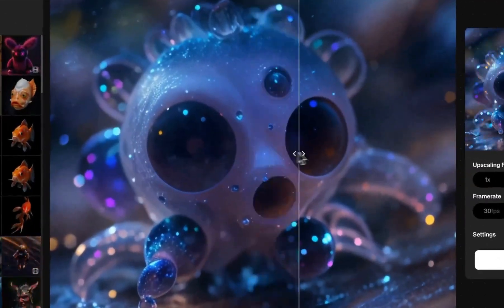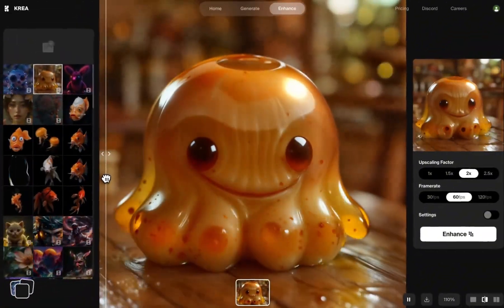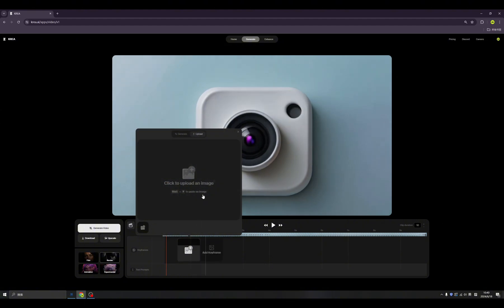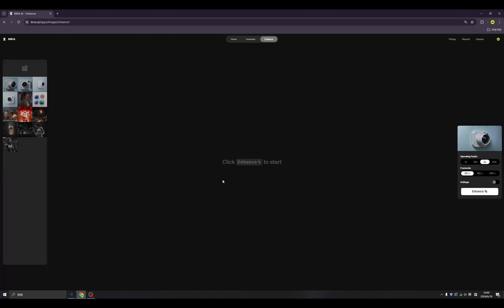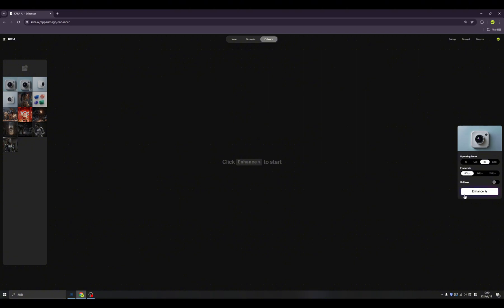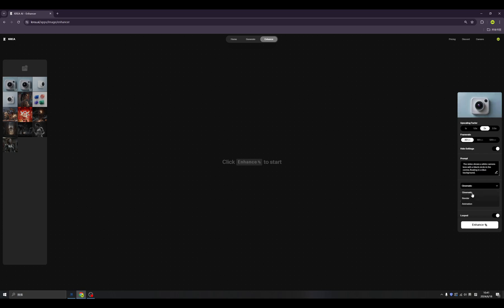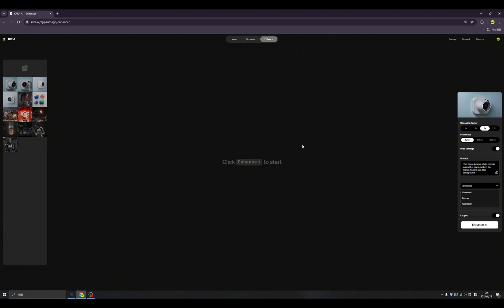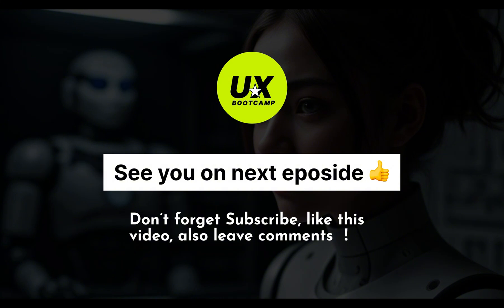Krea AI - Video Enhancer Is Here! Enhance your Video today! | Krea AI tutoral (EP16)